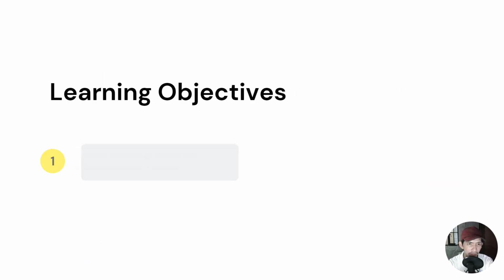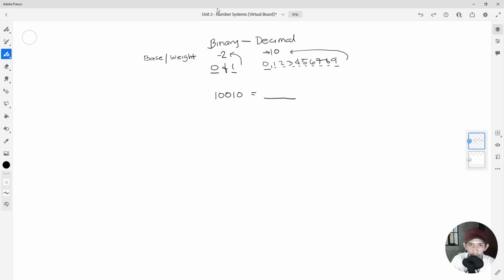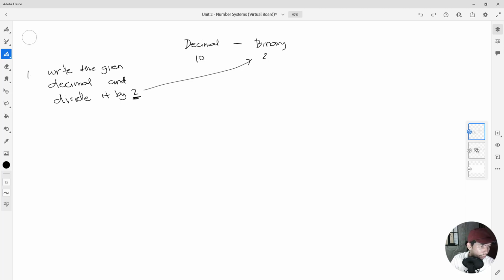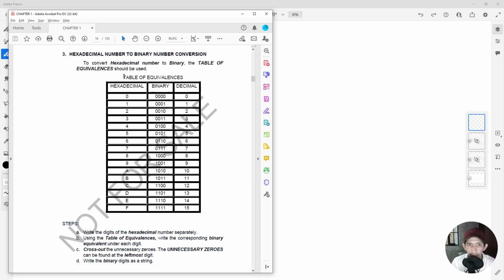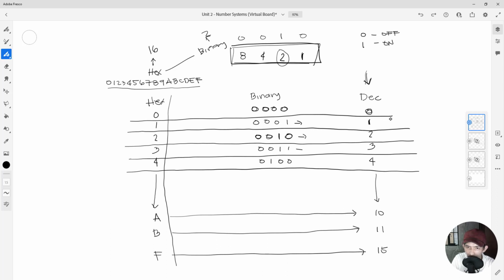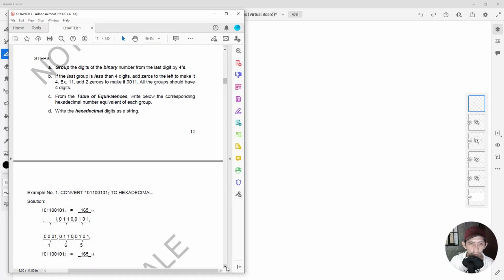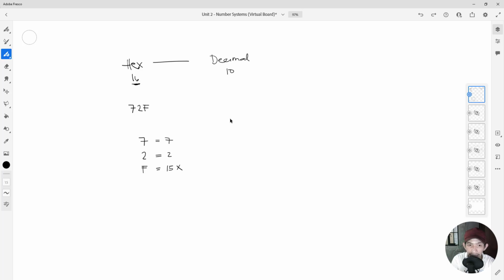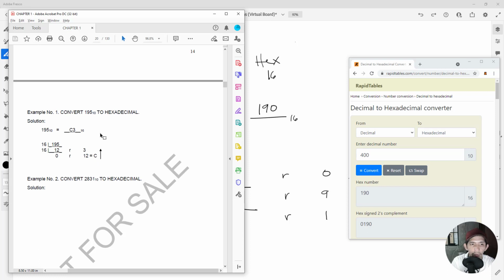2 - Number Systems